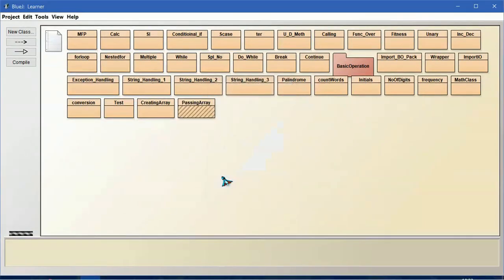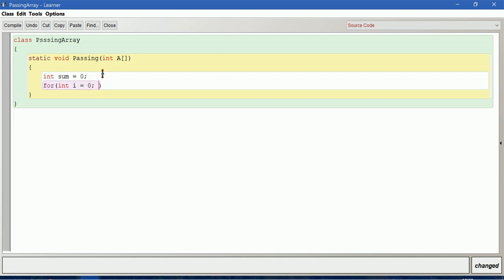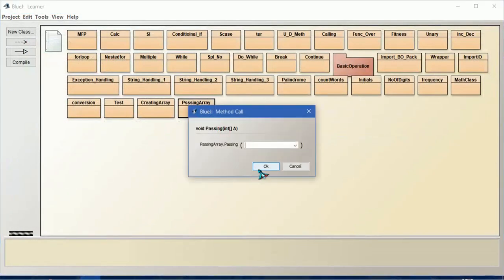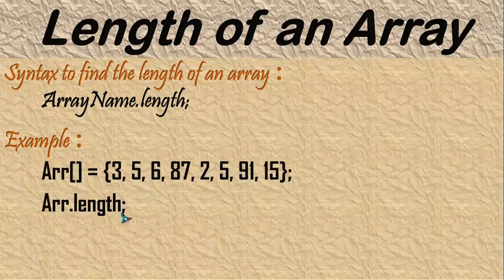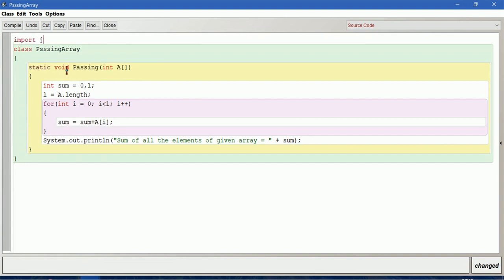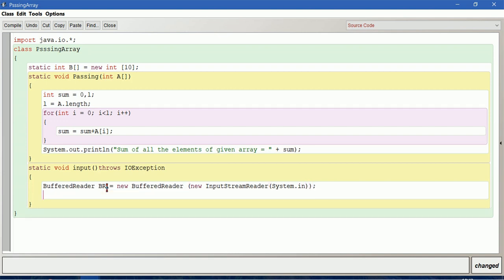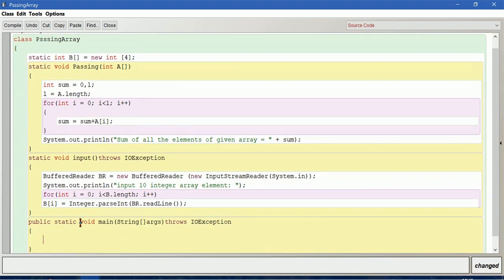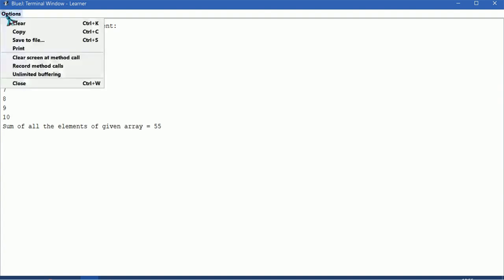#38 Passing array as an argument, Length of an Array and OutOfBounds Error Demonstrated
Passing array as an argument, Length of an Array and OutOfBounds Error Demonstrated through a java program.